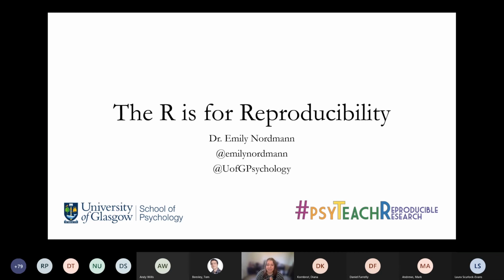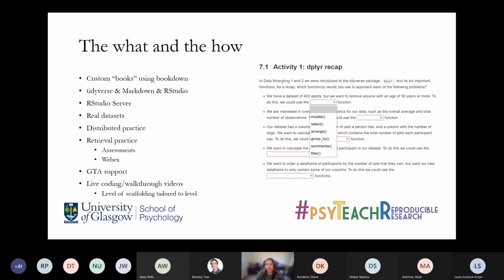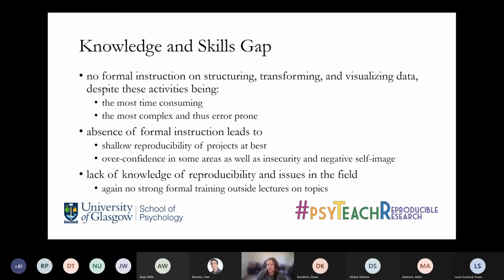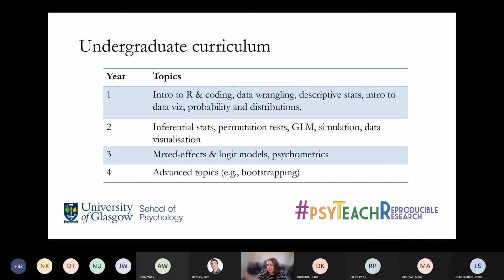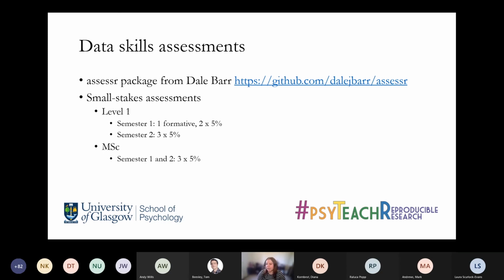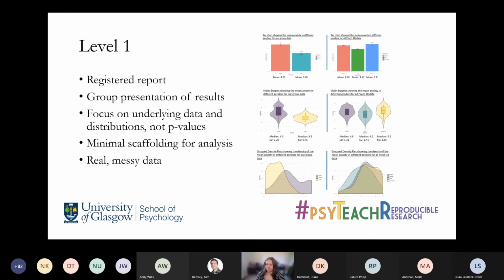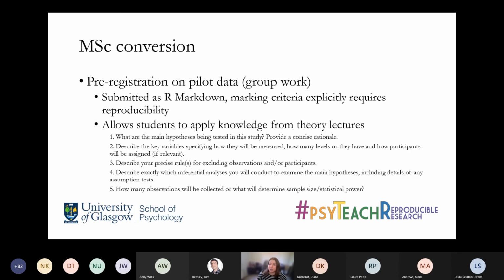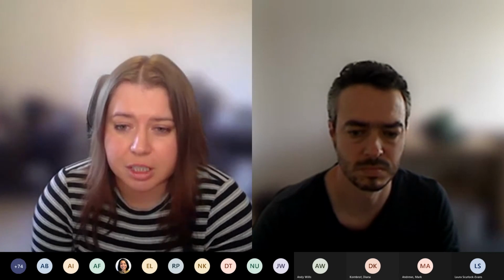Lancaster Teaching R Seminar part 2 - Dr Emily Nordmann: R is for Reproducibility.